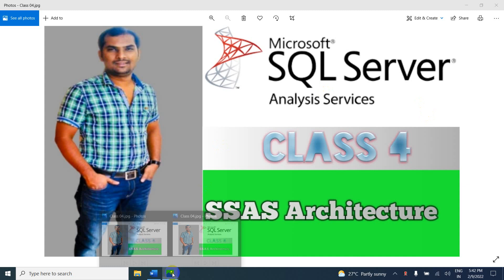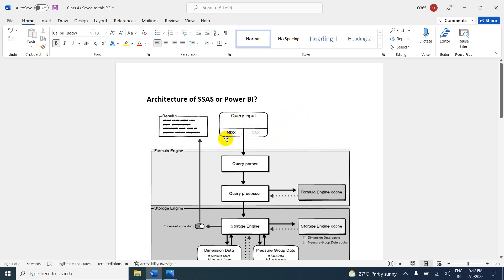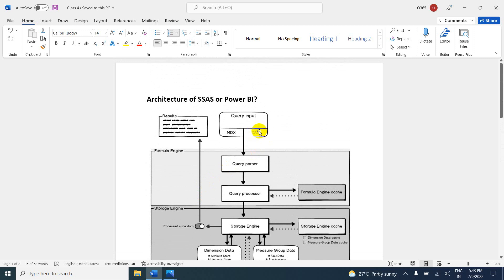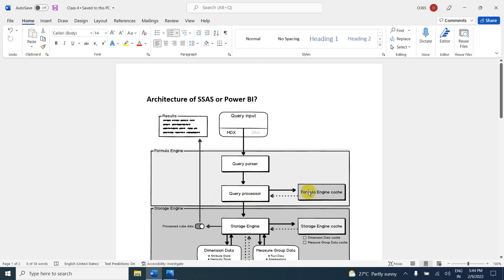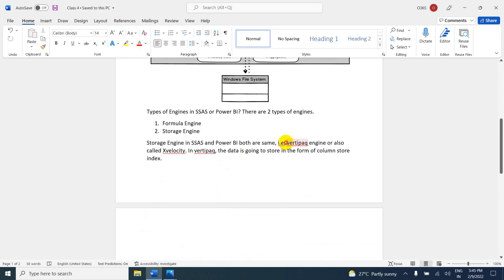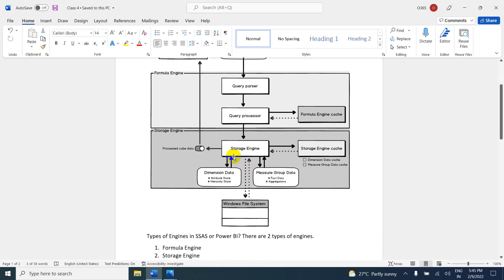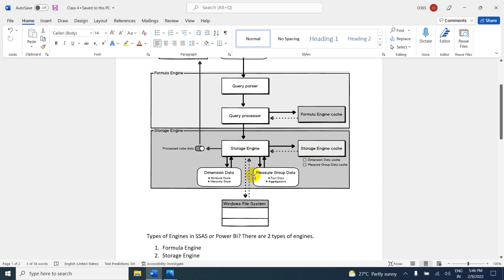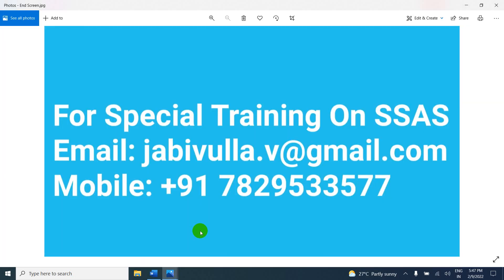Complete Architecture of SSAS Tabular and Multidimensional Model | SSAS Real-time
In this video, we are going to learn about the Formula Engine and Storage Engine in SSAS Architecture.